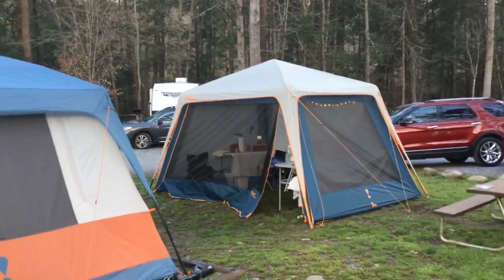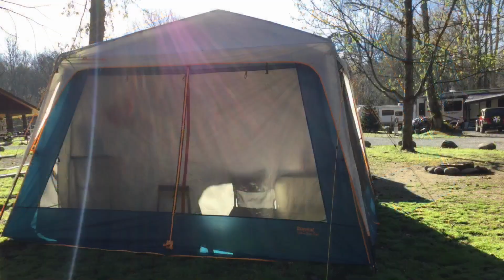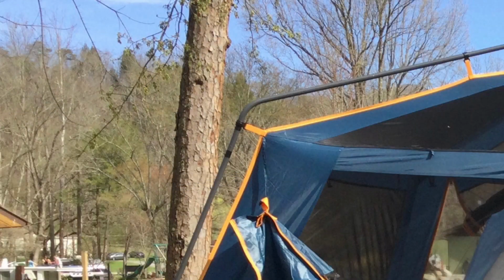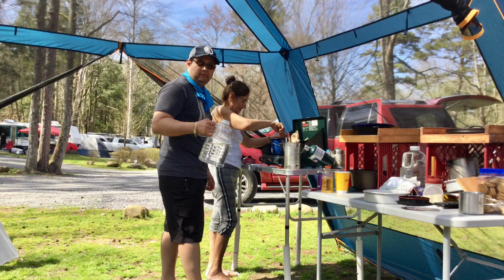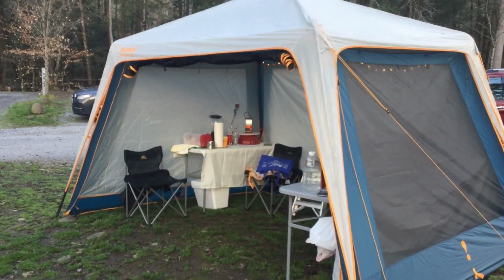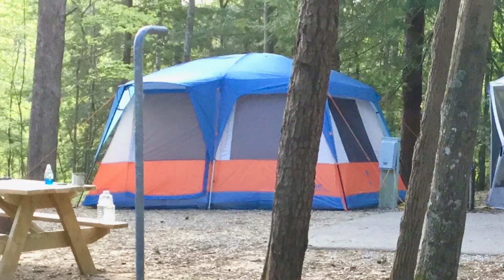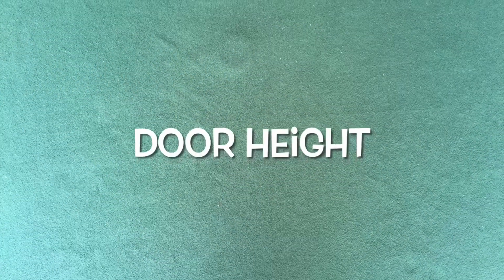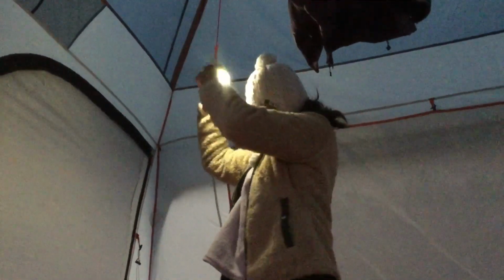Eureka No Bug Zone 3 in 1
Kitchen shelters provide a lot of comfort on family camping trips. But which one is best suited for your family needs? This video examines the strengths and limitations of the Eureka no Bug Zone 3 in 1 - an umbrella-style screen tent. In sum, it is a great choice for many families with limited packing space. It provides good protection from rain, wind, cold weather, and sun as well as from bugs. For more information about camping kitchen shelters, please visit my web